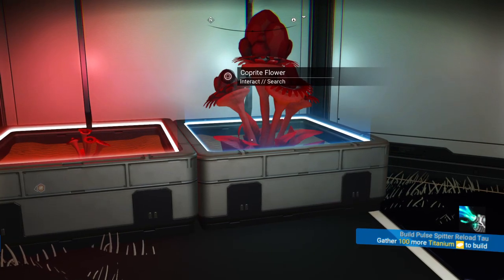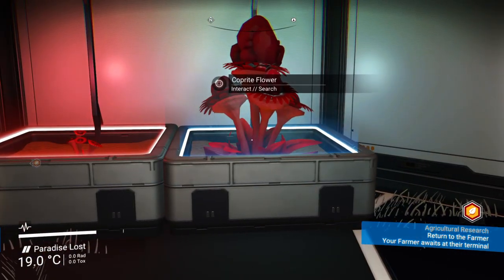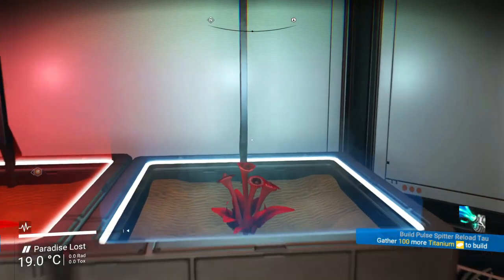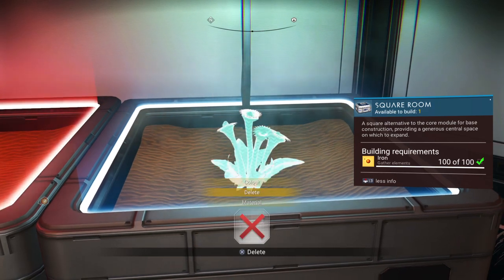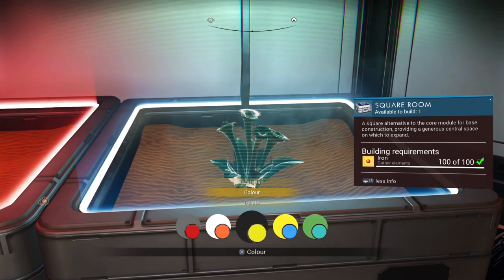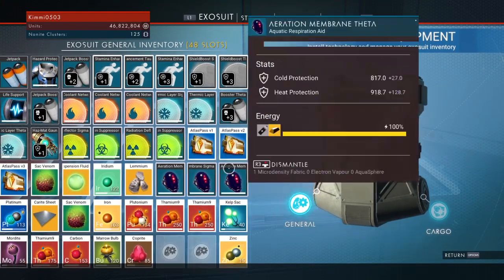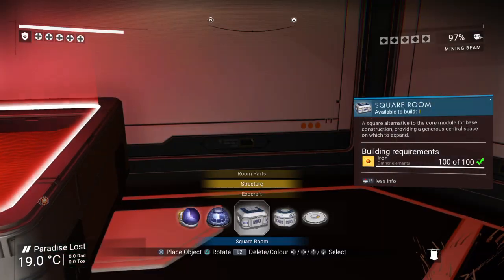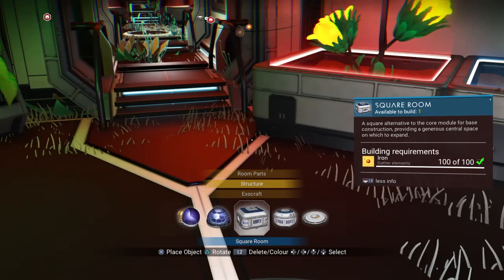How to change the crop in your Hydroponic Tray - No Man's Sky Tutorial